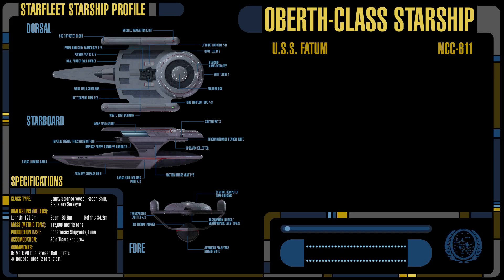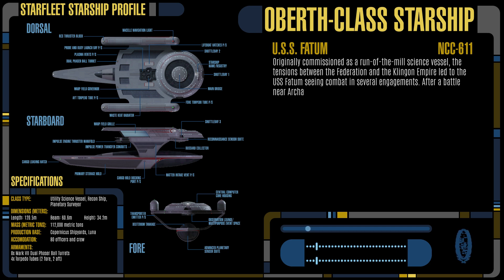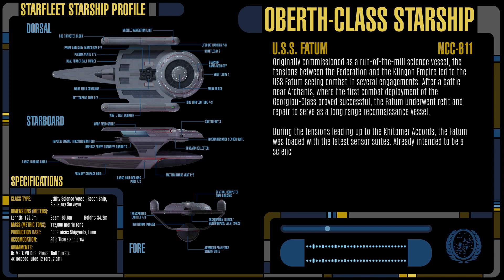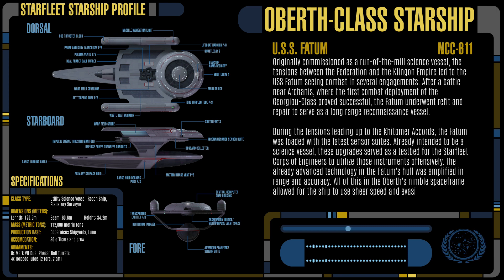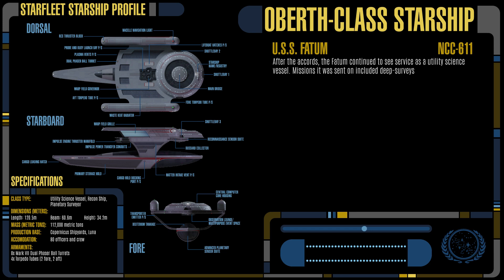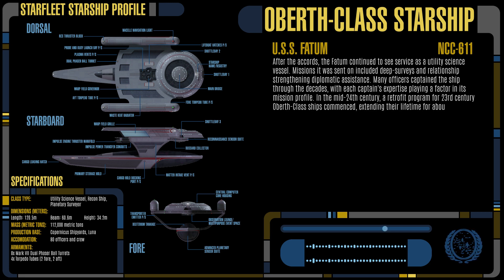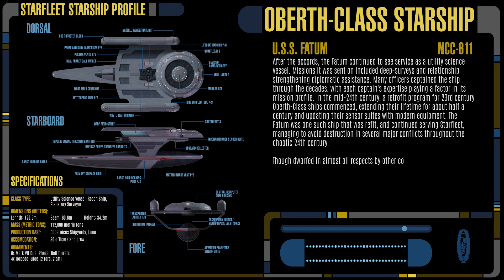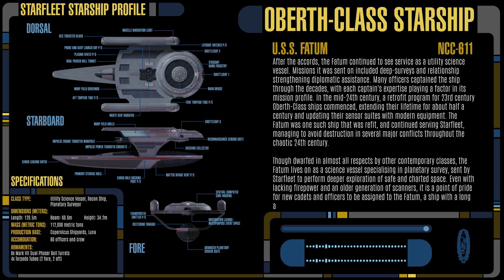Starfleet Starship Profile 4 - USS Fatum NCC-611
A brief overview of the Oberth-Class USS Fatum NCC-611.

This is fanfiction and fanart and not canonical!